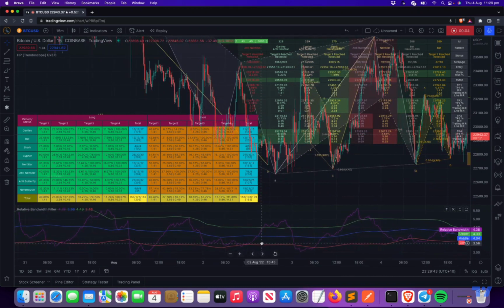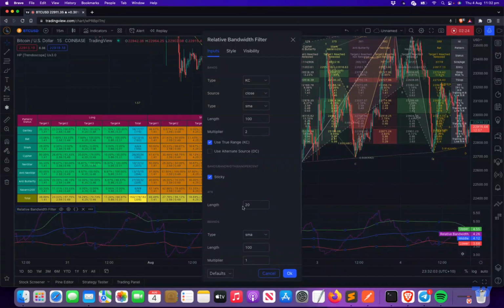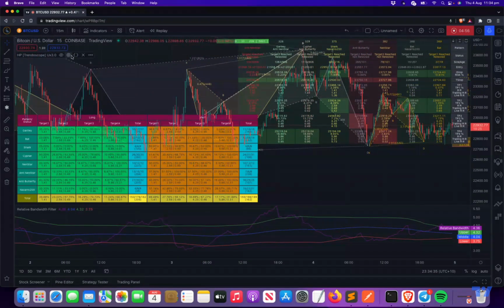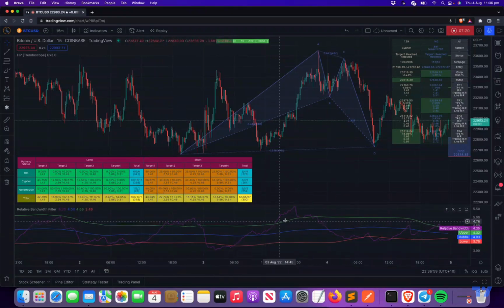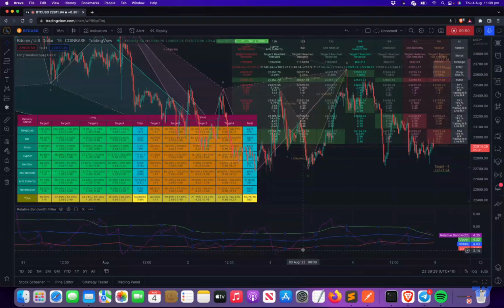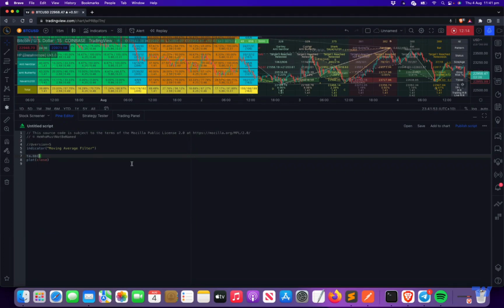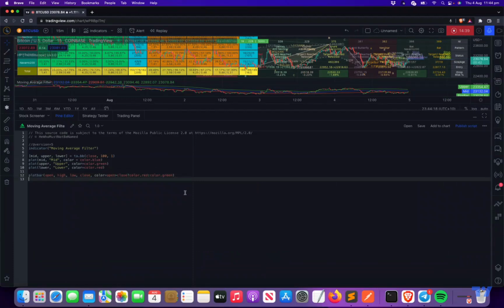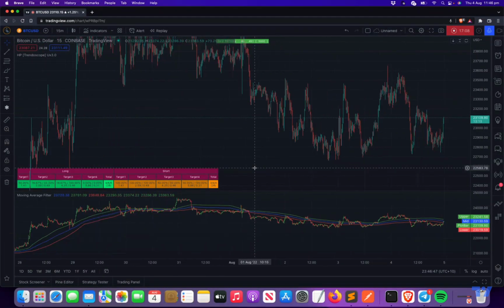HOW-TO: Use external filters on Auto Harmonic Pattern UltimateX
Hello Everyone,

In this video, I have explained following things:

1. What is a filter indicator and how it can be used
2. Example demonstration of Relative Bandwidth Filter to define trade no-trade zones based on volatility .
3. How to use filters along with Auto Harmonic Pattern UltimateX or any other script which follows similar design for external filters.
4. How to develop your own filter based on different conditions which can be used with AHPUx or other scripts which are designed to use the Filters.